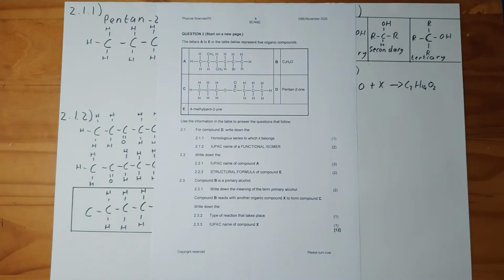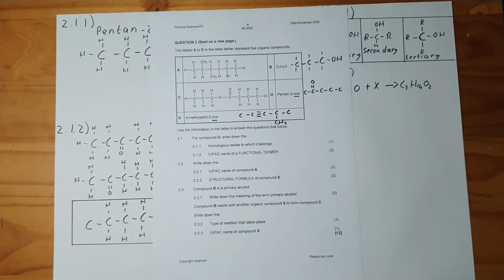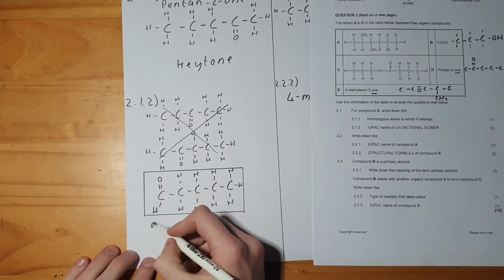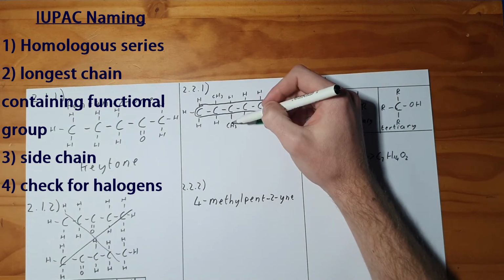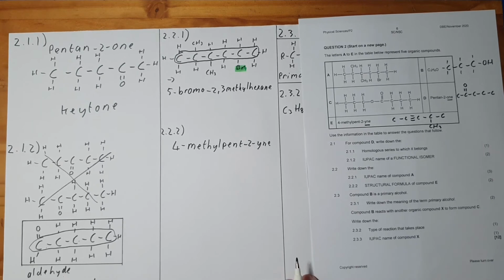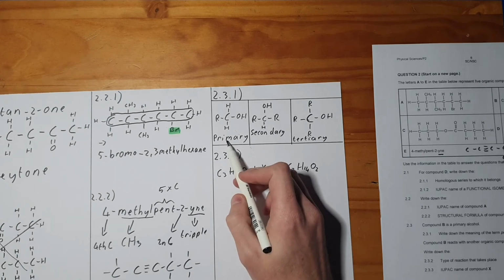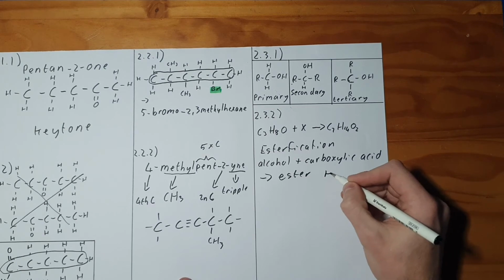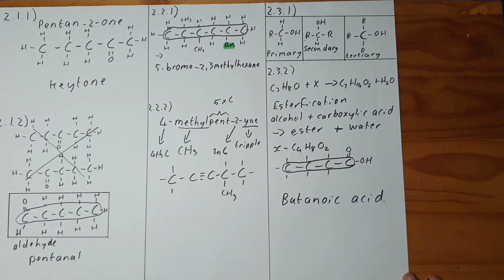Matric/Grade 12 Chemistry Past paper 2020 Question 2 Organics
In this video I go over Question 2, organics, of the 2020 November chemistry past paper. I show you a 3D visual of molecules, namely alkanes, alkenes, alkynes. I lay out the steps needed for you to do IUPAC naming as well and give some tips for the answering the question. If you struggle with organics, it is because you do not know the theory well enough. You need to read. I cover the definition of homologous series and functional isomers. I explain the difference between primary, secondary and tertiary alcohols. the last question is looking at a type of reaction known as Esterification, the addition of an alcohol and a carboxylic acid to form an ester and water. NB! Do not forget to add the water to balance the equation correctly.
Spot the mistake in the IUPAC naming  and make sure you understand why it is wrong, it can happen to the best of us.